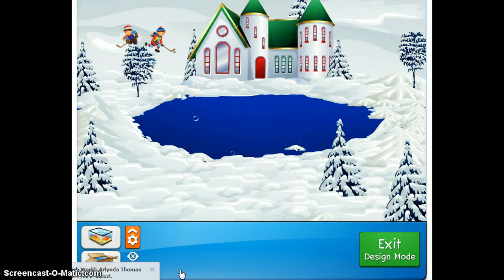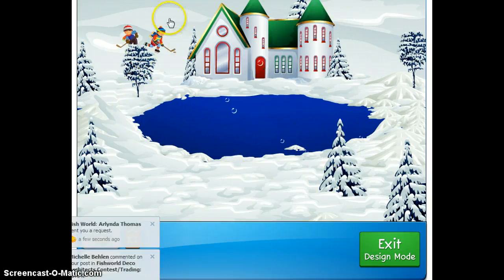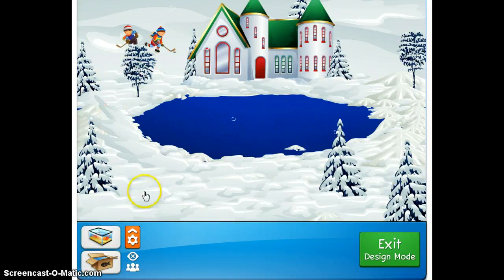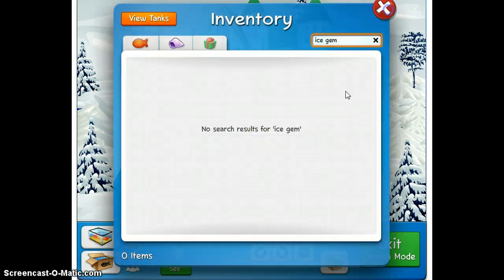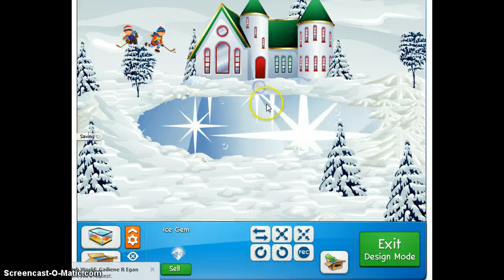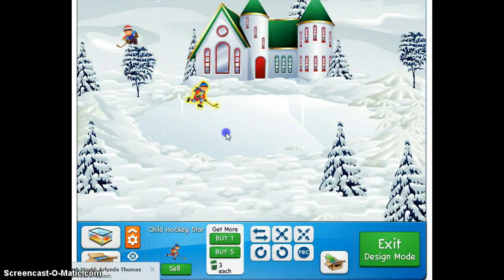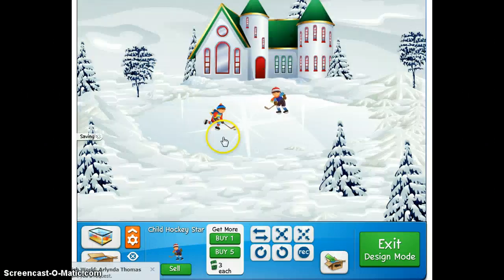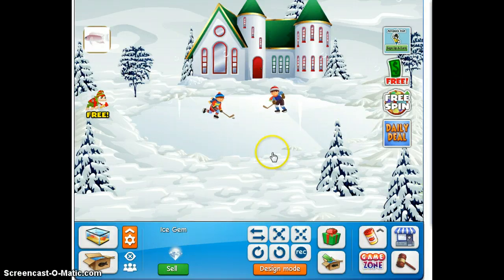Realistic animated ice skating rink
How to make a Animated ice skating rink using a ice gem :O)